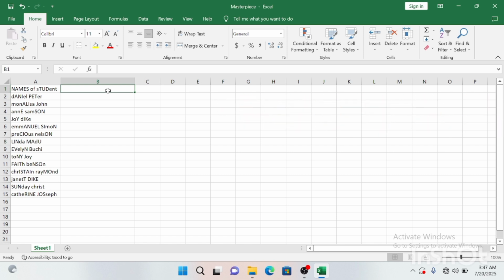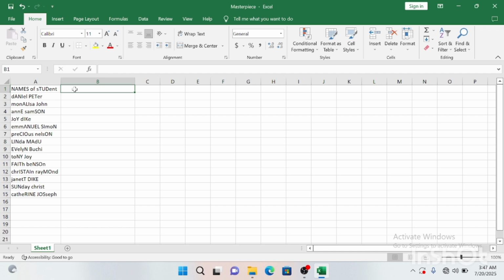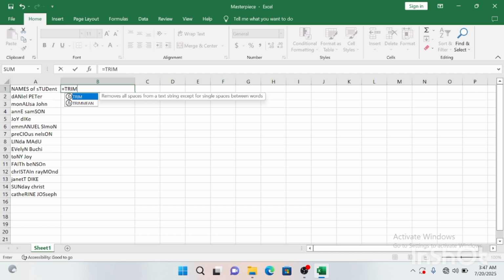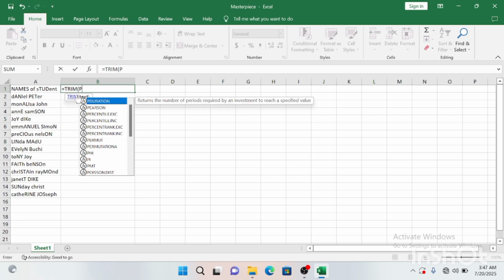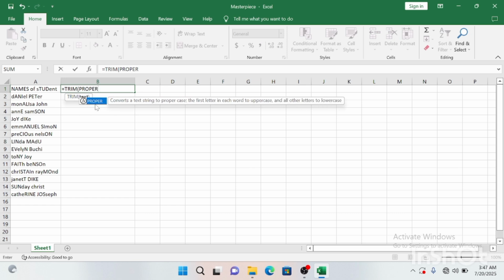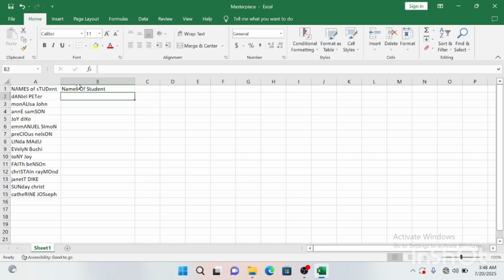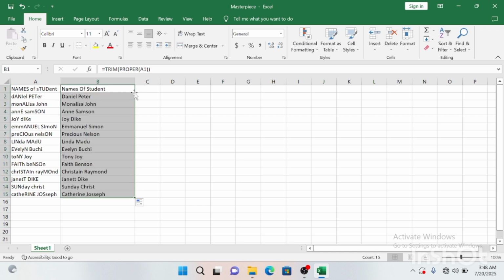Trim and Proper function in Excel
Tutorial on Trim and Proper function in Excel